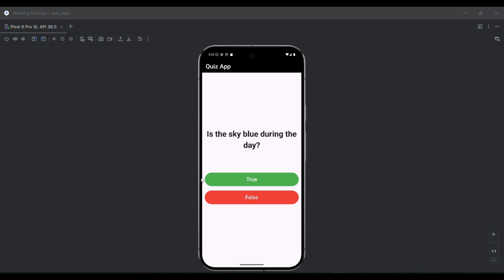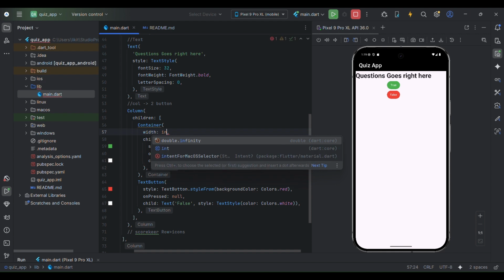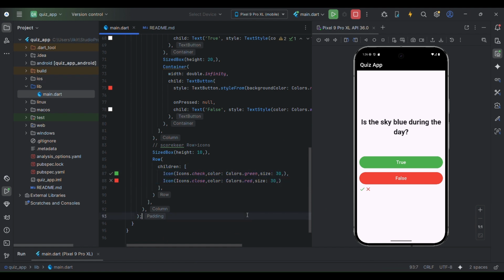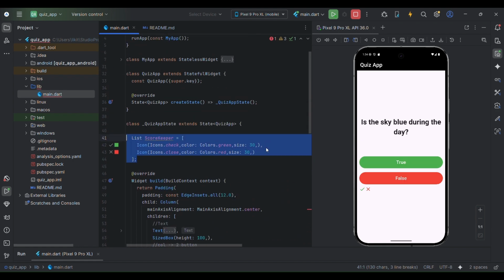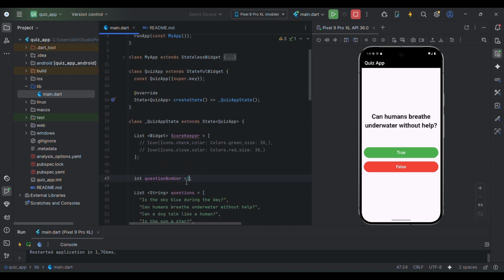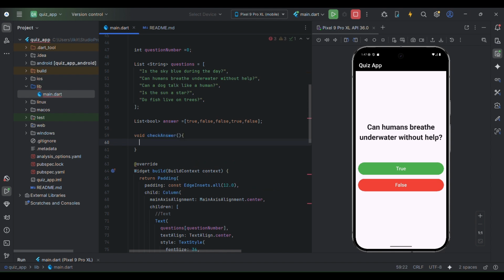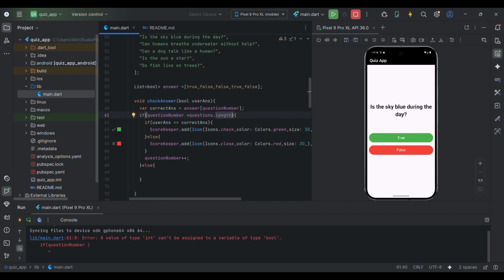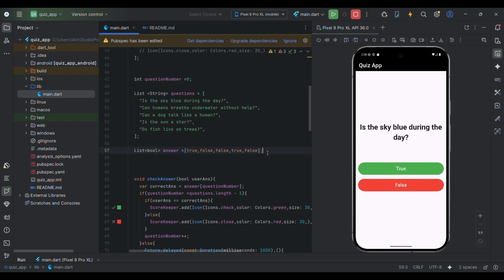Flutter | Quiz App (Part 1)